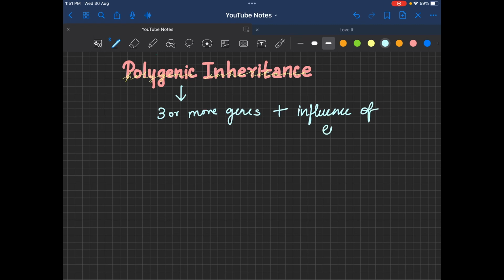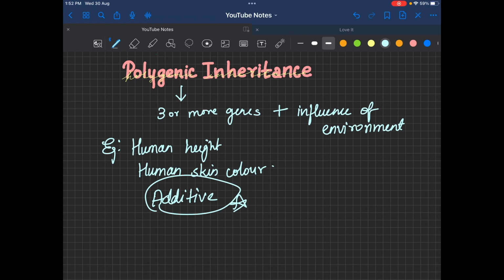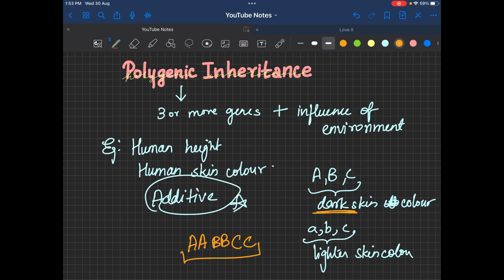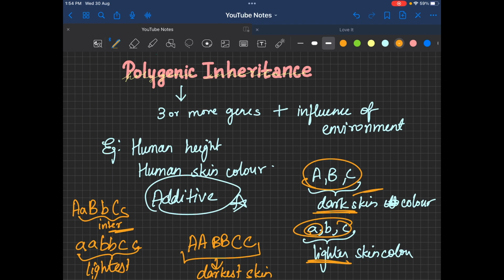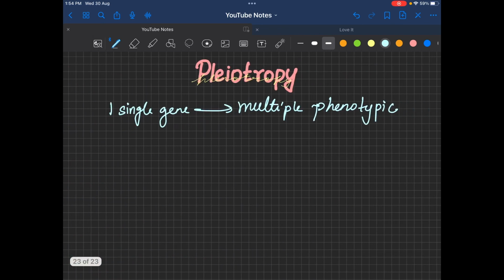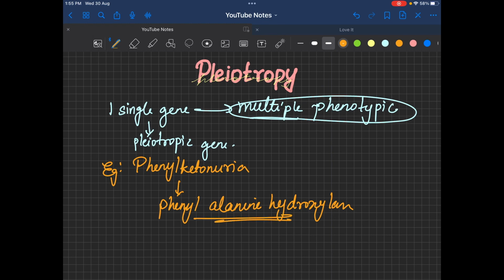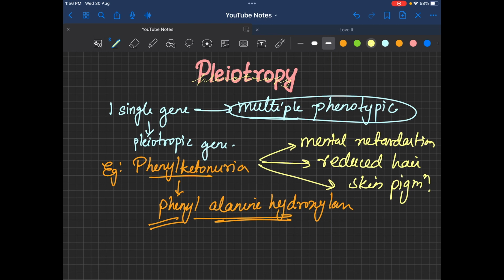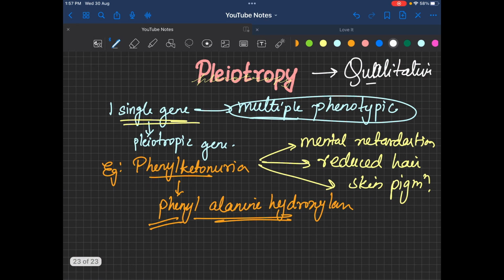Polygenic inheritance and pleiotropy l NCERT BASED l biology 101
Hi guyss